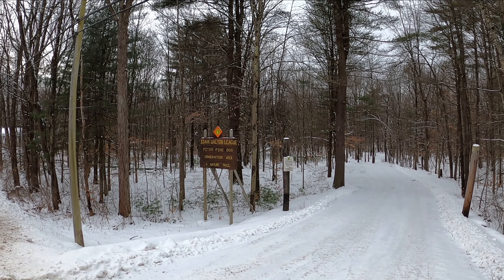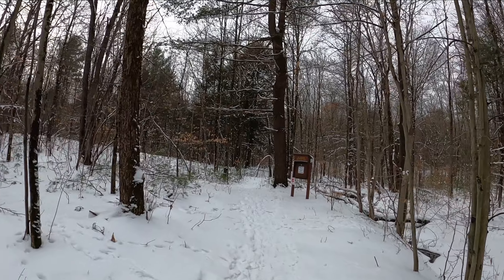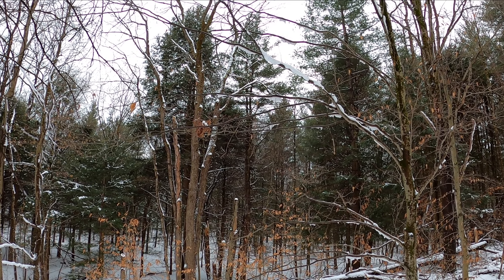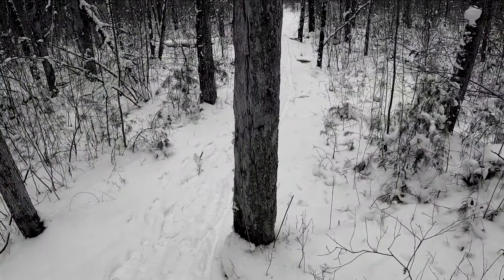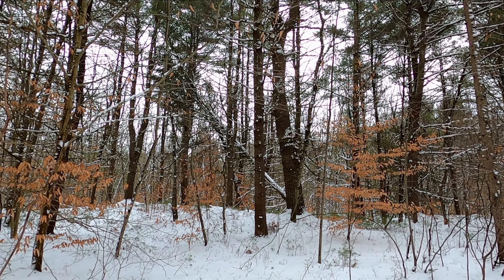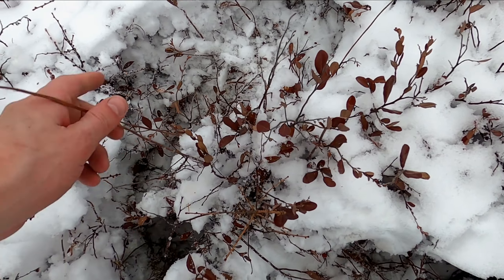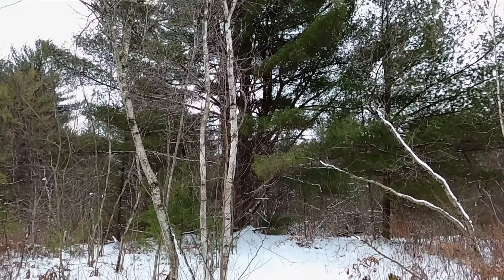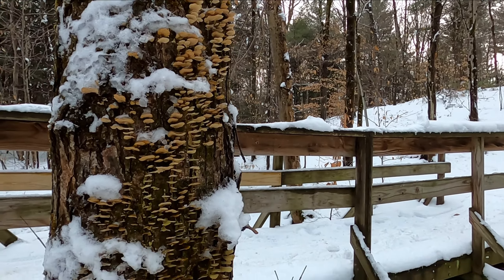Where's...Bigfoot?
Pitch Pine Bog nature trail entrance is on West Thomas Street, driving towards town of Lee Center. I hiked the Bog trail & Brook trail loop. Quite-a-walk. Not difficult. Though a few steep grades exist, it is nothing overwhelming if ya take your time,  especially with snow on the ground.
The Pitch Pine trees, are evidence of past forest fires. The extreme heat releasing seeds for future growth. The Heath Bog, which I literally walked into the middle of, is a "Quaking bog." The ground moves as you walk-on-it. This is the Sphagnum moss, which grows on top of older moss, in layers. I was sinking at times, up to my calves.  Later, I would discover that it is quite easy to sink-up to your waist in Sphagnum moss. In the Spring & Summer months, definitely do not be walking-out into any bog area.
There exists an old U.S. Air Force test site, to the south & the old Osceola railroad. Could it have been a test site for...aircraft of another world(That's where ya laugh).
The ubiquity of White Pine, Pitch Pine, & Hemlock trees, Quaking Aspen. Blueberry & Black Chokeberry shrubs, & numerous plants that thrive in bogs, exist at this unique trail site, making it...otherworldly.
What was very strange, under the sky-high tree canopy(easily equal to a ten story building), of the Hemlock trees, there was no sound of any birds. No birds. Nothing. No sounds or sighting of birds, fox, coyotes. I think I did spot a porcupine(they love eating tree bark), high in a tree...sleeping.
Filmed using GoPro Hero 8, and Nikon P950.